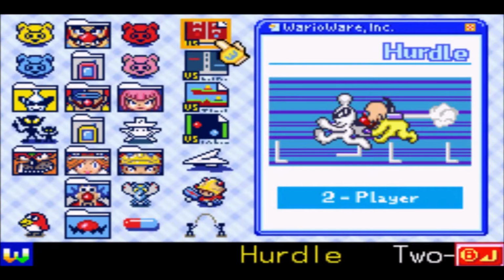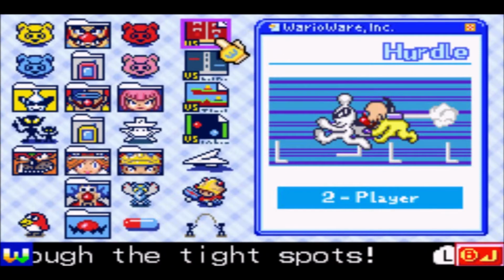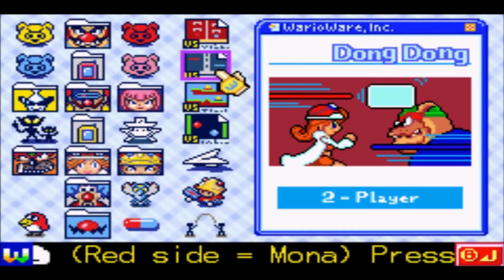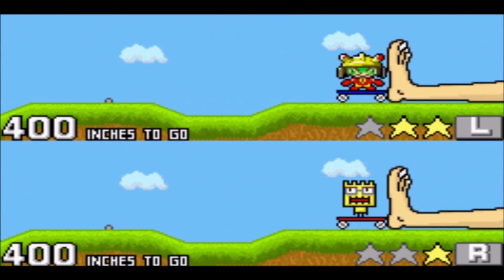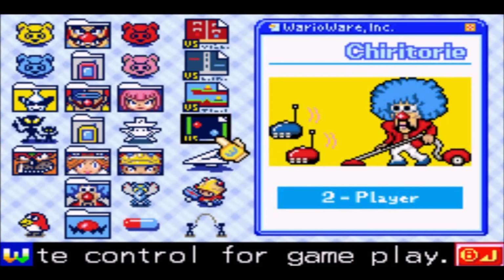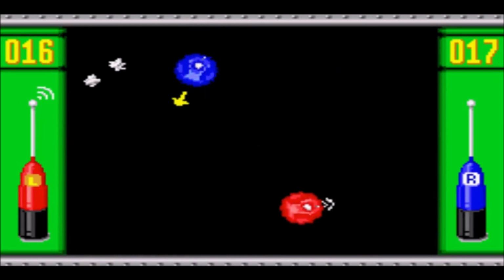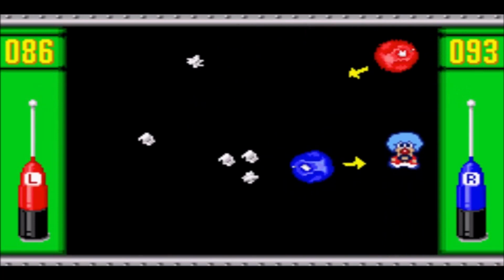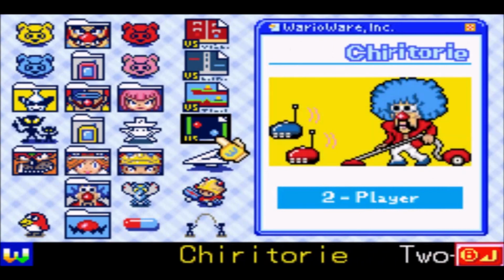Let's Play WarioWare, Inc.: Minigame Mania - Part 6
Hurdle
Dong Dong
Chicken Race
Chiritorie